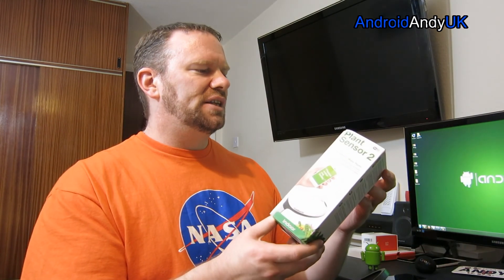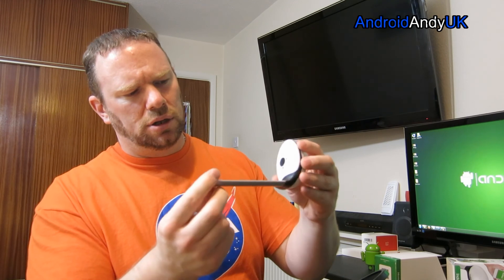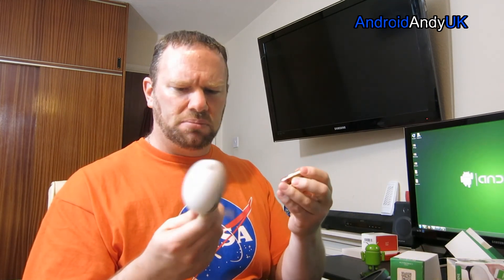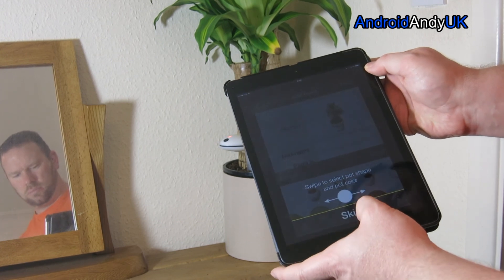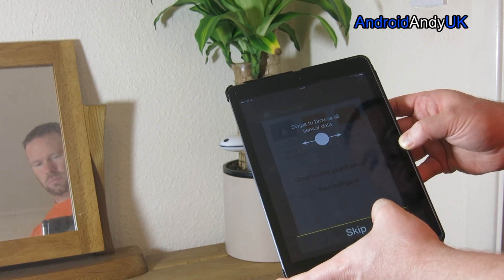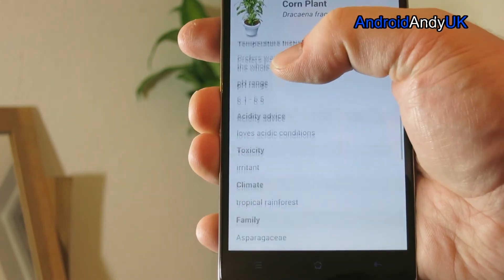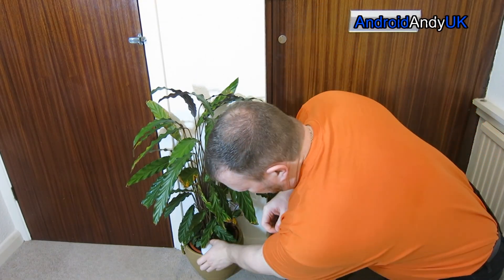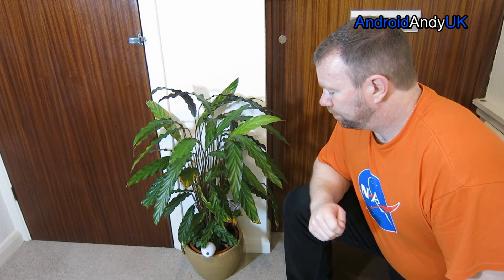Koubachi Indoor WiFi Plant Sensor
Anyone can develop their own green fingers with this plant sensor telling you exactly what your plants need!

£79.99 on Amazon